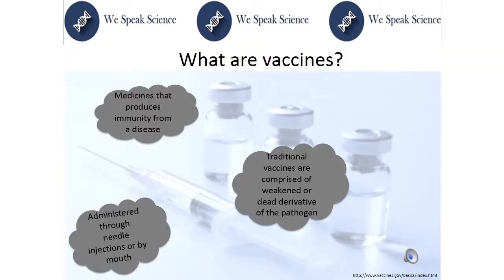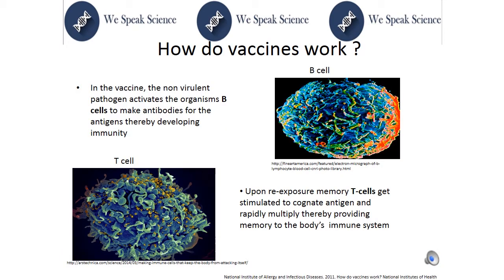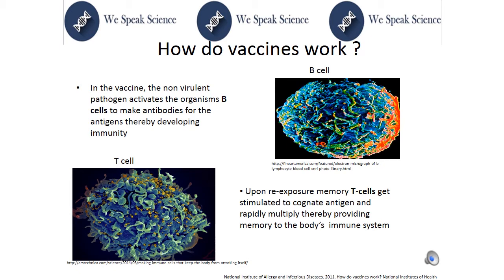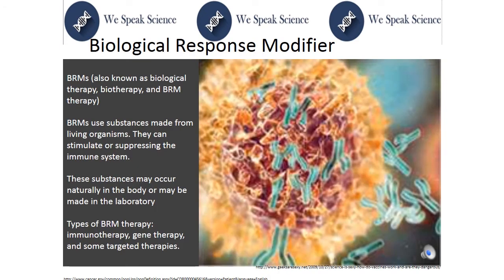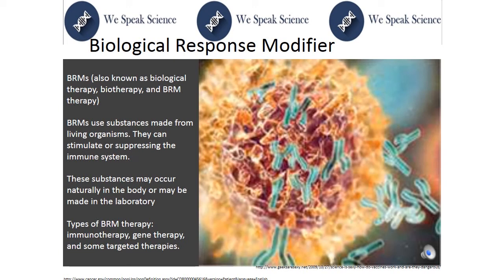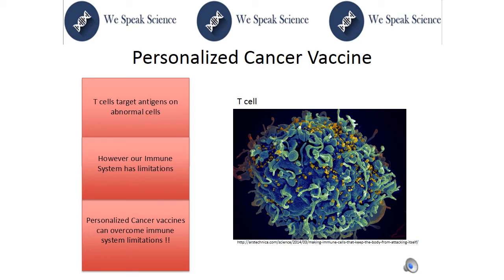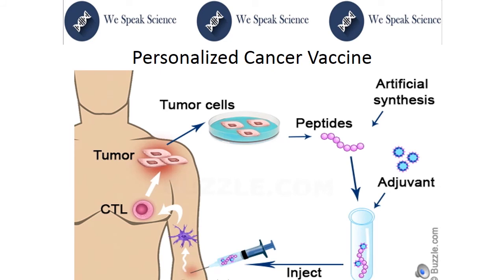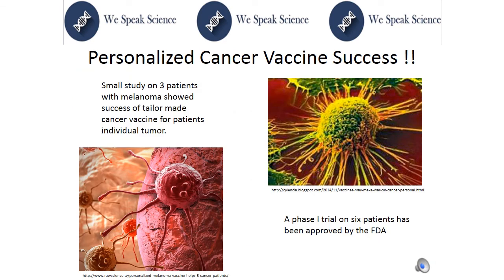Personalized Cancer Vaccines (Mehar Kaur, Tufts University)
The science has come to the outcome that might be the cure of cancer. But sadly that the cure for cancer can not be universal for every patient so each vaccine needs to be developed for a specific patient.